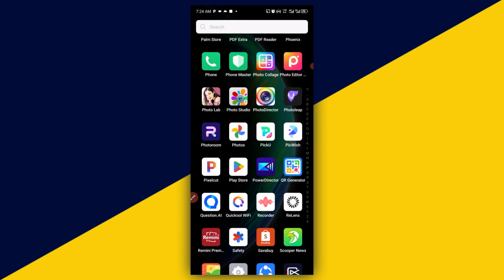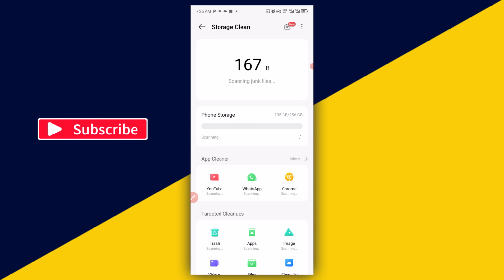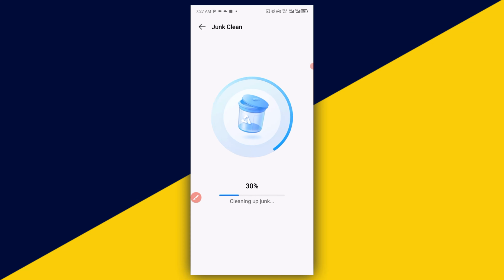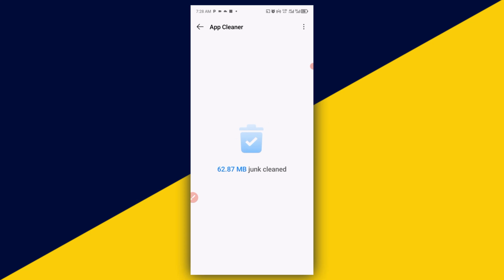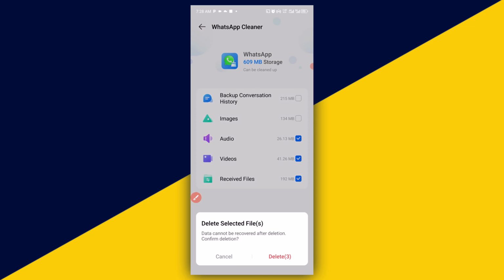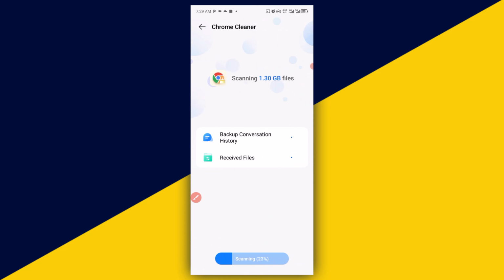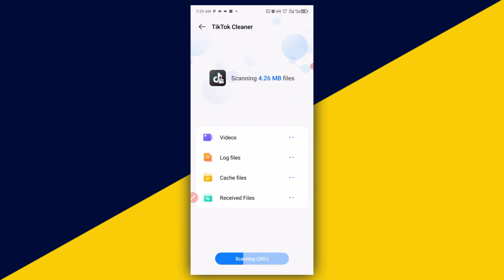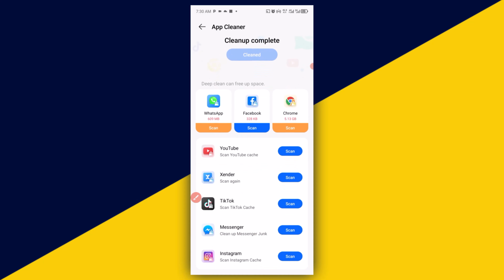How to Clean up Apps junk on Android Phone - Infinix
Is your Infinix phone running slower than usual? It might be cluttered with unwanted app junk. In this detailed tutorial, we'll guide you through the process of cleaning up app junk to free up space and boost your device's performance. Keep your phone running smoothly with these simple steps!

In this video, we'll cover:
1. Introduction to App Junk: Understanding what app junk is and how it accumulates on your device.
2. Accessing Storage Settings: How to navigate to the storage settings on your Infinix phone.
3. Identifying Junk Files: Steps to locate and identify junk files created by apps.
4. Deleting Unnecessary Files: Detailed instructions on how to safely delete app junk files.
5. Using Cleaner Apps: Recommendations for trusted cleaner apps that can help you remove junk files automatically.
6. Managing App Cache: How to clear app cache to free up more space.
7. Preventing Future Clutter: Tips on managing apps and settings to minimize junk file accumulation.
8. Additional Tips: Extra steps you can take to keep your phone's storage organized and efficient.

Why Maintain a Clean Device?
Regularly cleaning up app junk ensures your Infinix Android phone operates at peak performance. Freeing up storage space can also extend your device's lifespan and improve overall functionality.